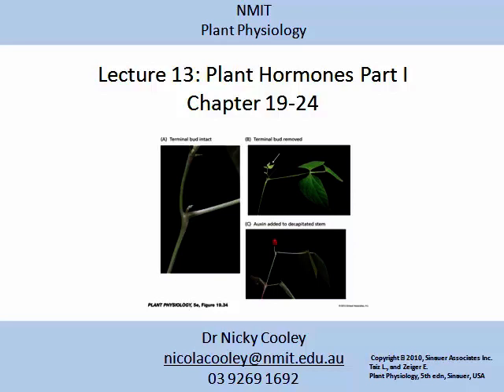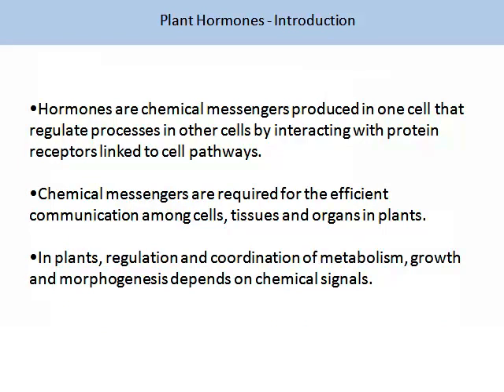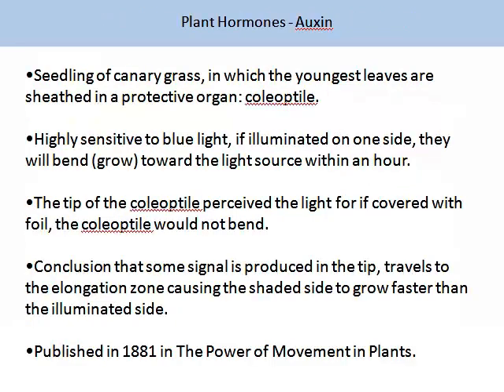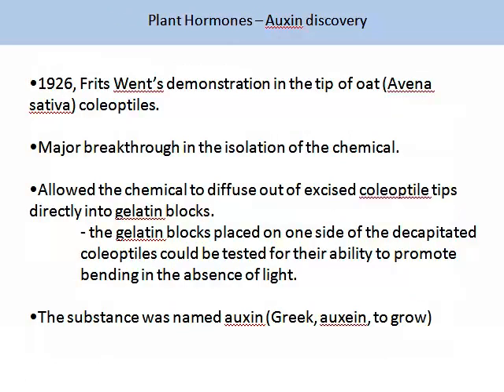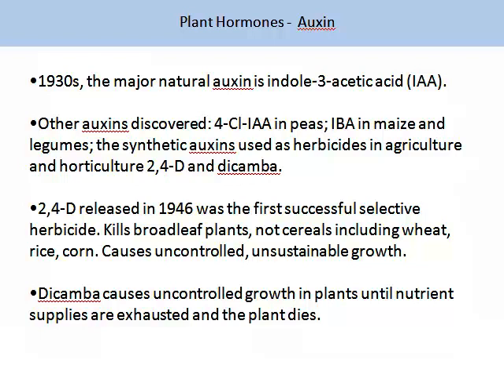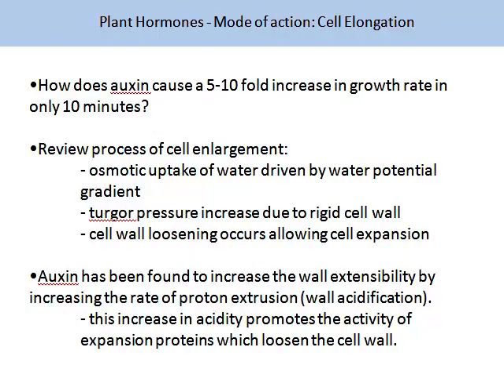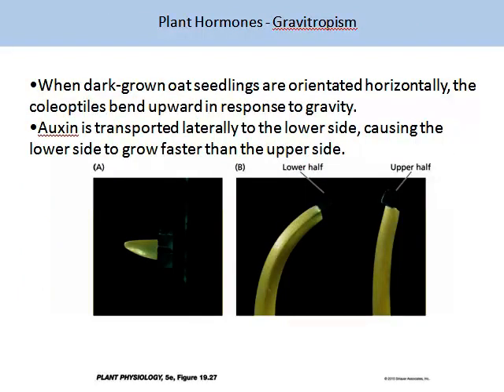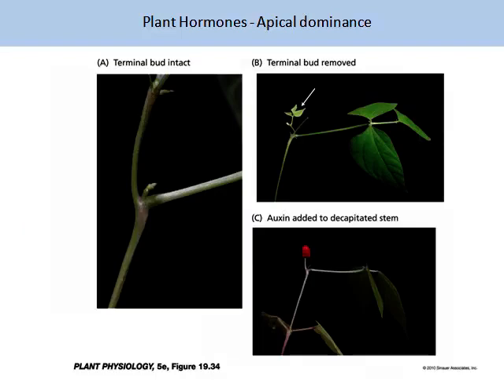BVW214 T10 L13 part 1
NMIT presents lecture 13 part 1 on the Topic of plant hormones. This is the last lecture in this subject.  This lecture is part of the plant physiology subject which is a component of the Agricultural and Viticultural degree programs offered at NMIT.